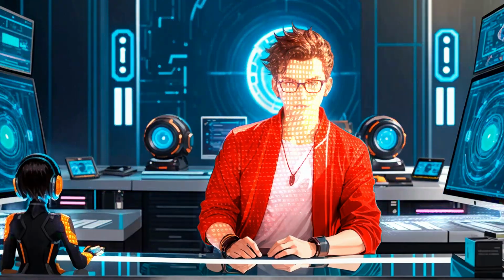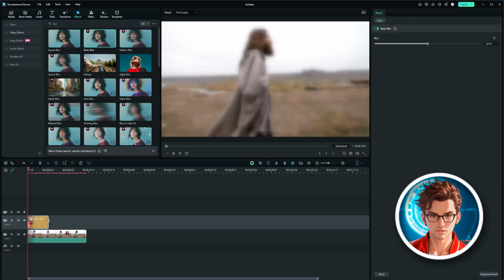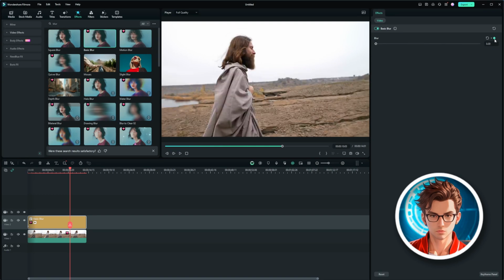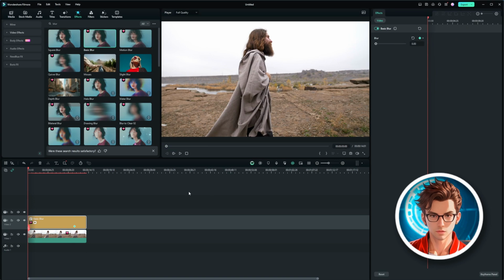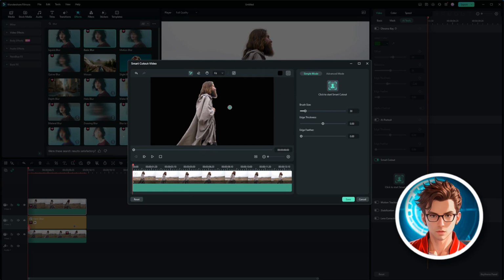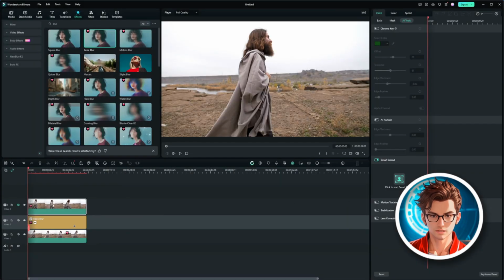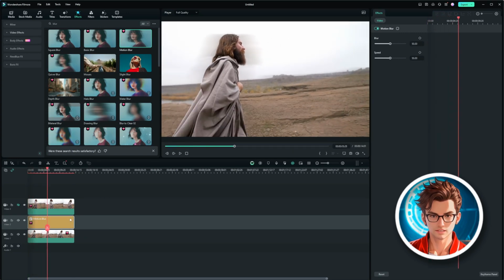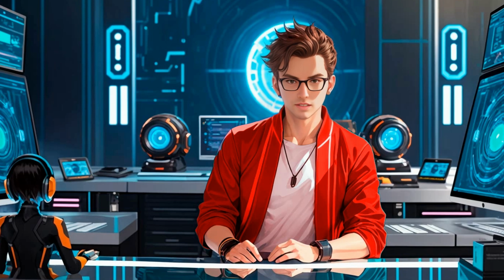How to Blur Background in Filmora 13 | Step-by-Step Tutorial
Learn how to blur the background in Filmora 13 with this easy tutorial. Open Filmora 13, create a new project, and import your video. Drag your video to the timeline. Go to the "Effects" tab, search for "Blur," and drag a blur effect onto your video. Adjust the blur intensity in the settings. To blur only the background, duplicate the video clip, apply the blur to the lower clip, and use the "Mask" tools to isolate the subject. This simple method will give your videos a professional look, making your subject stand out.

Your support helps me create more content like this.

Got questions? Leave them in the comments below, and I'll be happy to help.